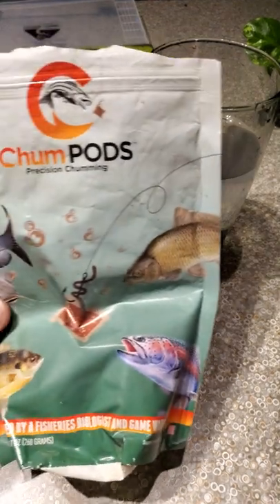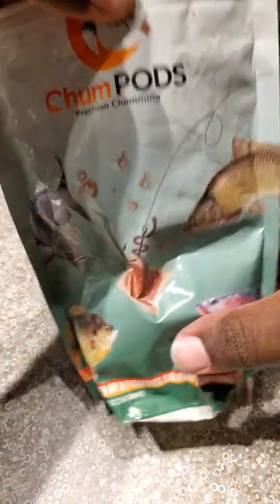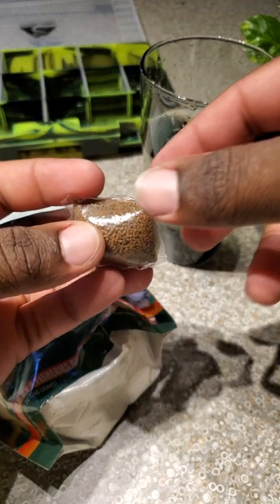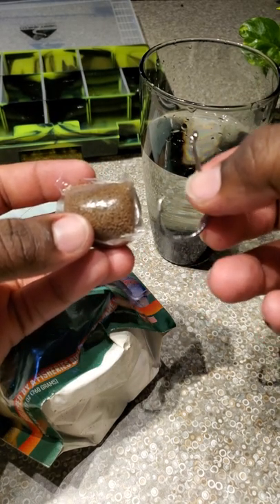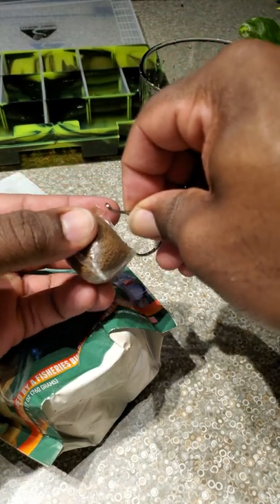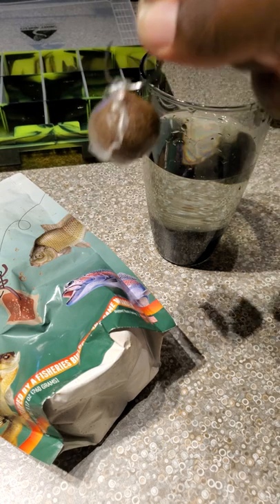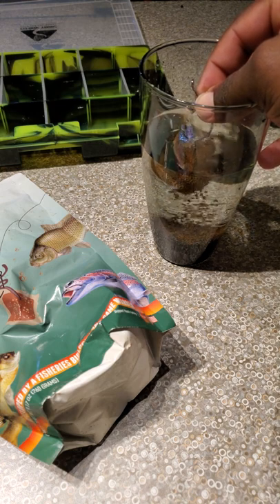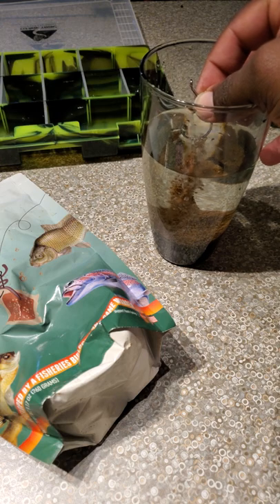Cool Fishing Product For 2021